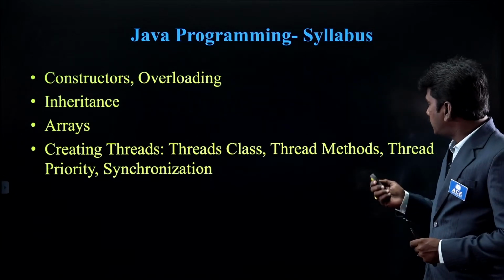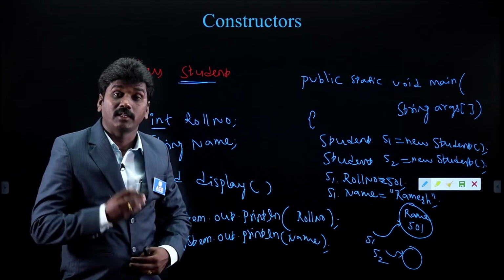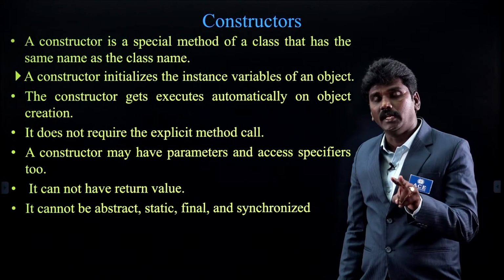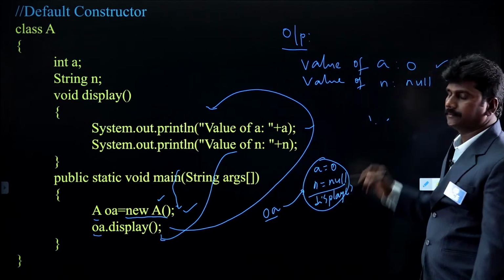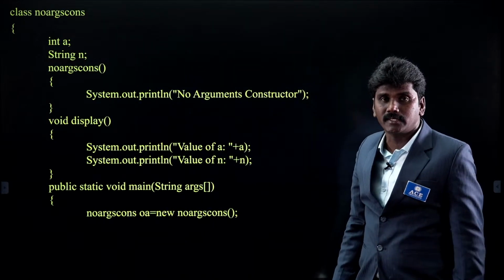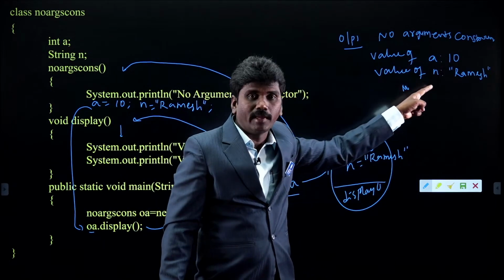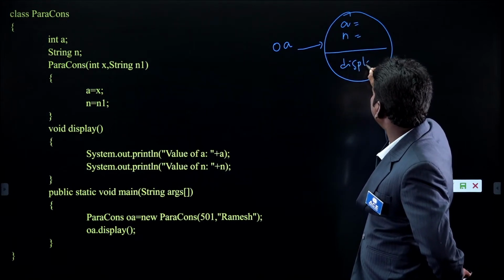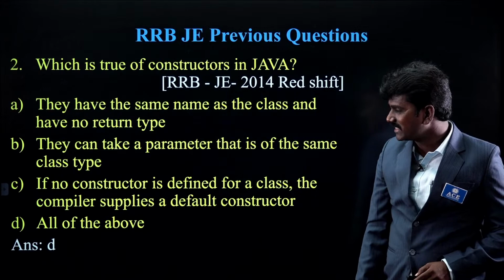Java Programming: RRB - JE (Computer Science) | A. Ramesh Sir | ACE Online & ACE Engg. Academy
In this Live Session, Mr. A. Ramesh Sir will cover all the important topics related to Java Programming that are likely to be asked in the RRB JE Computer Science exam. In this Java Programming tutorial, you will learn the fundamentals of the Java language and how to write code that can run on any platform. Throughout the course, you will be given practical examples and exercises to help reinforce your understanding of each topic. Don't miss this informative session that can make a substantial influence on your exam preparation.